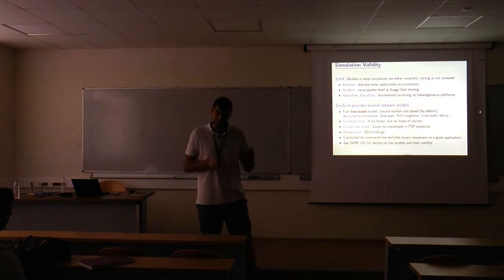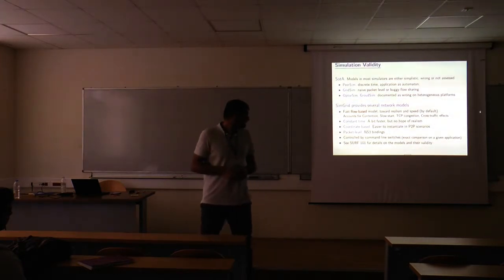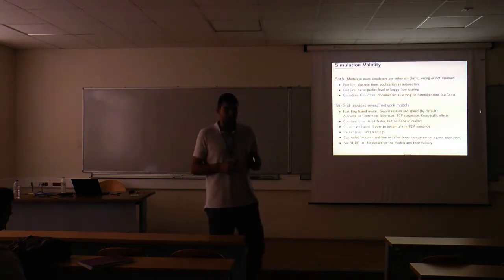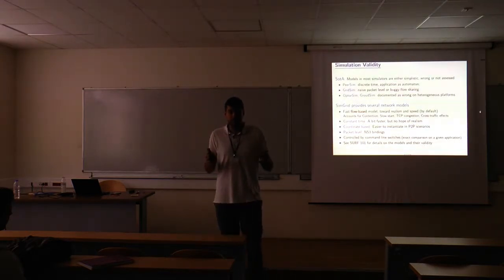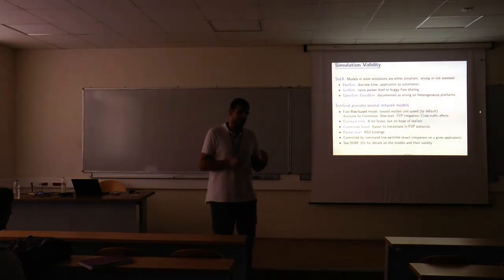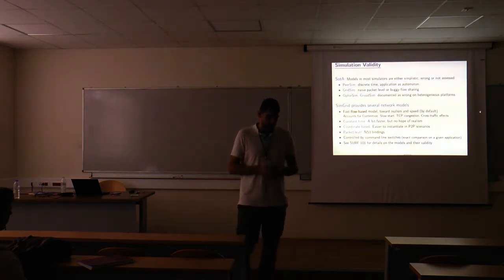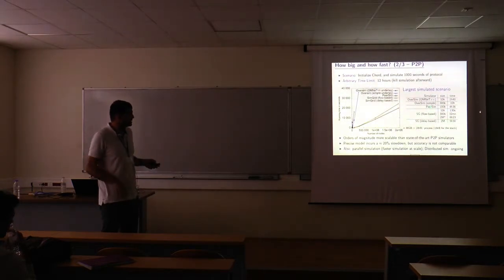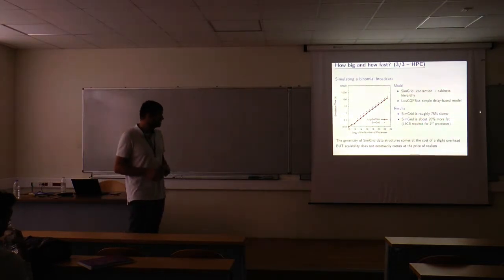Hands-on introduction to Simgrid: A versatile network simulator - Fabien Chaix - FOSSCOMM 2018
FOSSCOMM 2018 @Heraklion, Crete